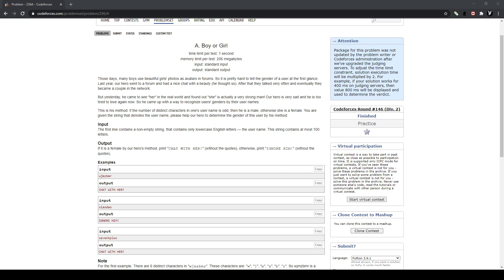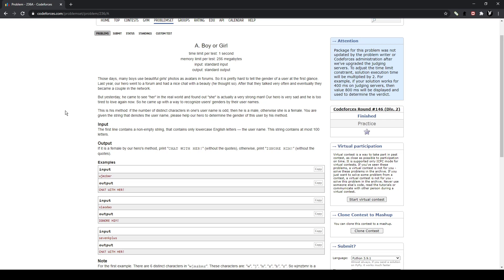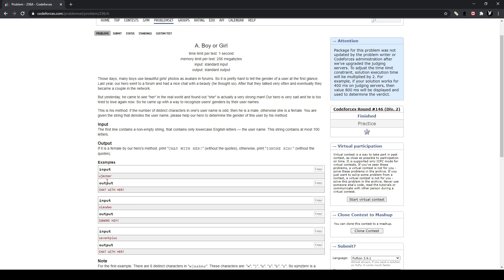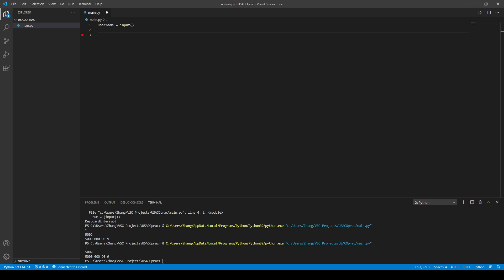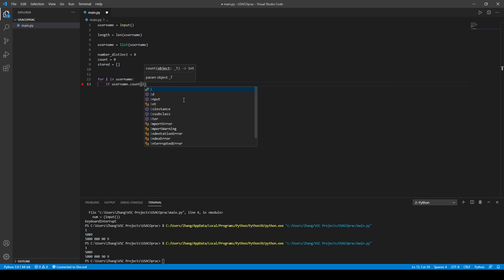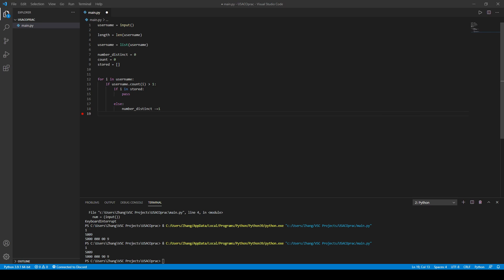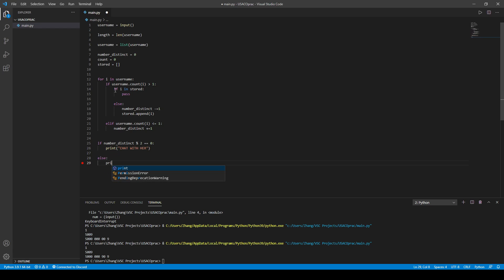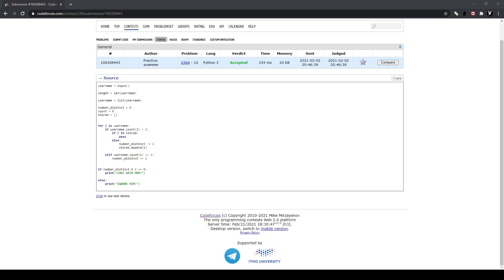Codeforces 236A - Boy or Girl Solution (Python)